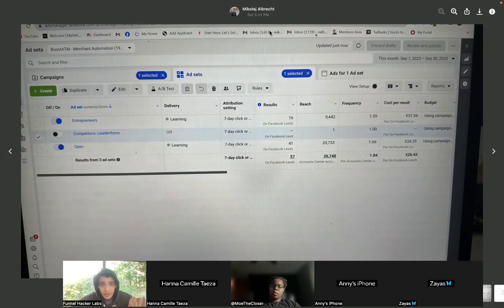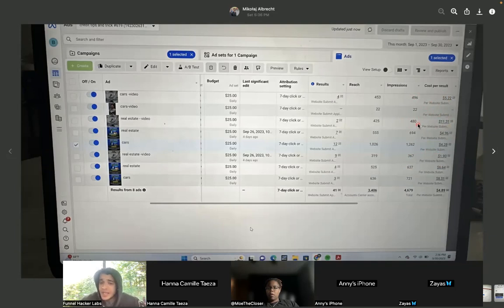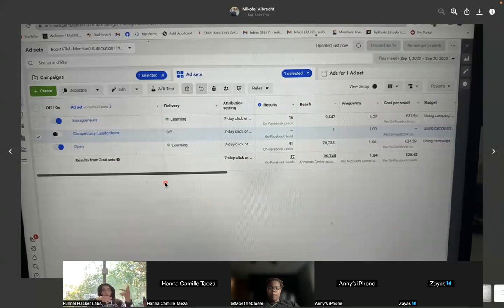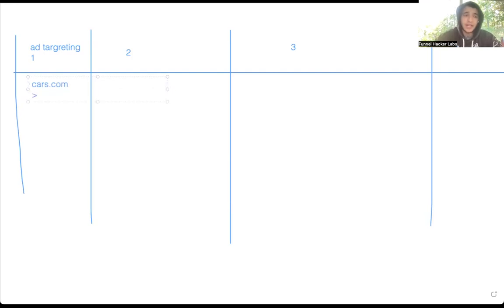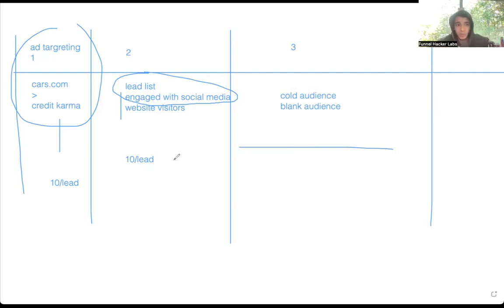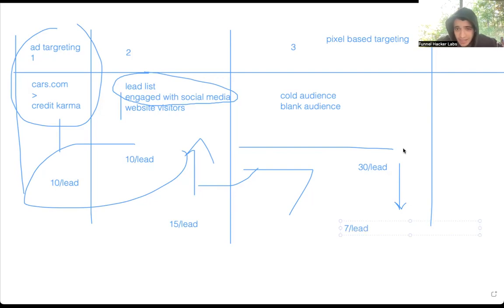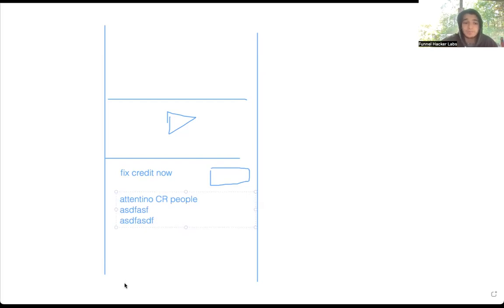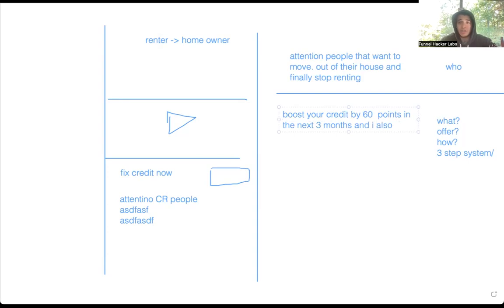Mastering Facebook Ad Split Testing: Merchant Accounts, Credit Repair, and More!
📊 Unlock the secrets to successful Facebook Ad split testing! Join us in this in-depth video where we explore real-world examples from both merchant account businesses and the credit repair industry. Whether you're a seasoned marketer or just starting out, this tutorial is your key to optimizing your ad campaigns for maximum results. 💼💳

🔍 In this video, we'll cover:

1️⃣ Understanding Split Testing: We'll demystify the concept of split testing and its importance in your advertising strategy.

2️⃣ Real-Life Case Studies: Dive into three insightful case studies, including merchant account businesses and a credit repair business, to see split testing in action.

3️⃣ Proven Techniques: Learn the techniques and tools we use to execute split tests effectively and boost your ad performance.

4️⃣ Optimizing Ad Spend: Discover how split testing can save you money and maximize your ROI on Facebook Ads.

5️⃣ Actionable Insights: Gain actionable insights that you can implement right away to enhance your own Facebook Ad campaigns.

Ready to level up your Facebook advertising game? Let's get started! 💪🎯

🌐 Have questions or need expert guidance with your Facebook Ads?

Get in Contact with us👇
Phone